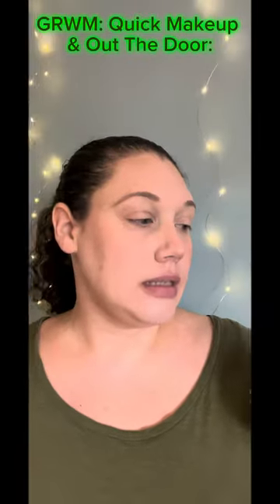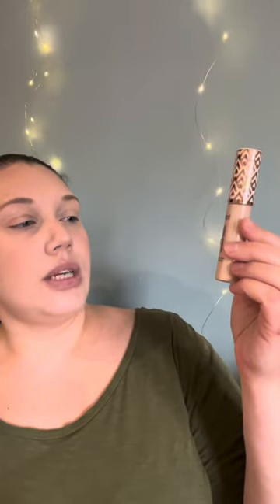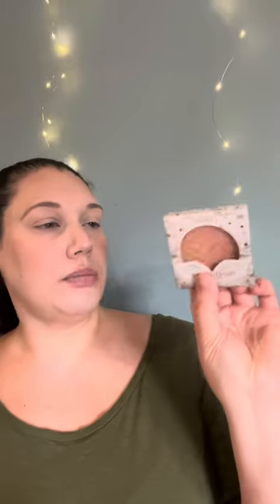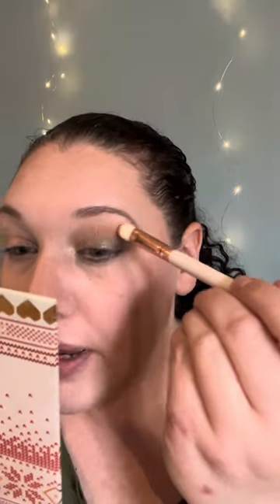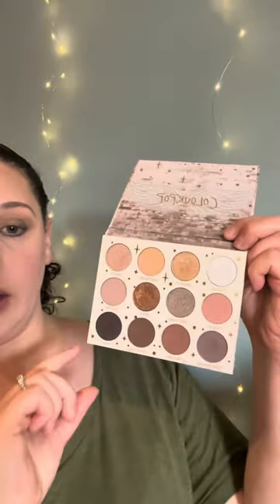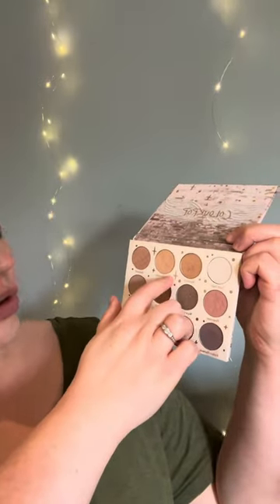GRWM: Quick Makeup & Out The Door:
Hello, today I have a quick get ready with me makeup and out the door makeup look. I did use the ColourPop Shadow Stix from the 11:11 collection and the last lipstick as well. I hope you enjoy watching!

I thank you for any and all support and I hope you have a wonderful day!!

Makeup Used To Create This Look:

Eyes:
Eyeshadow: ColourPop Cosmetics Shadow Stix from the 11:11 Collection in shades Gimme A Sign (Matte), Angel Vibes (Metallic), and So Celestial (Metallic) and needed to use the ColourPop Cosmetics 11:11 Pressed Powder Palette in shade Good Thoughts to help even things out.
Eyeliner: Essence Cosmetics Smoky Crystal Ultra Long Lasting Eye Pencil in 01 Opal. Discontinuedsadly.
Brows: Essence Makeup Make Me Brow Eyebrow Gel Mascara in 03 Soft Browny Brows. This colour is not available but other shades are.
Mascara: Benefit Cosmetics Bad Gal Bang! Bigger, Badder Volumizing Mascara in Intense Pitch Black.

Face:
Face Primer: Elf Cosmetics Good Vibes Only Soft Velvet Primer. No longer available sadly.
Concealer: Tarte Cosmetics Shape Tape Radiant Concealer in 16 N Fair-Light Neutral.

Lips:
Lipstick: ColourPop Cosmetics Lux Lipstick in Digits.